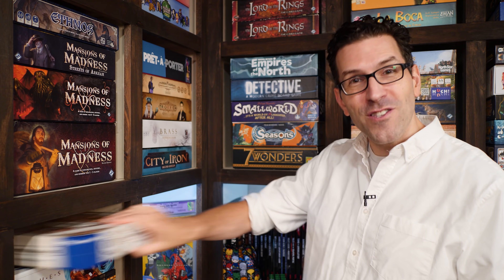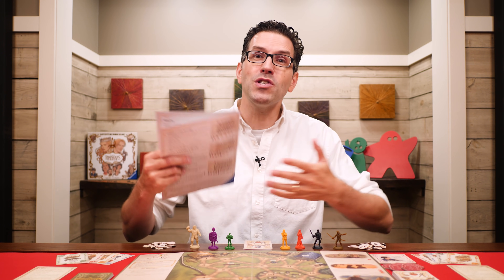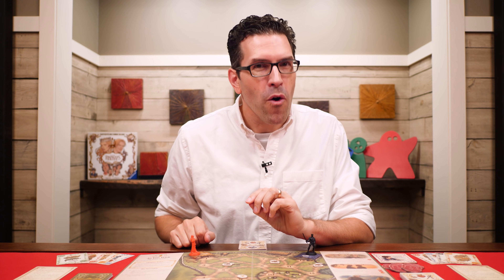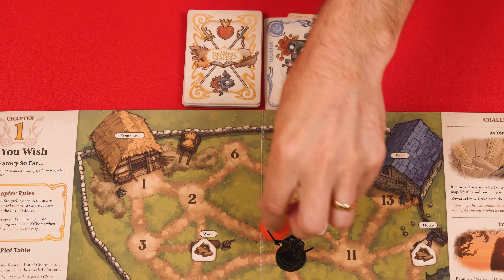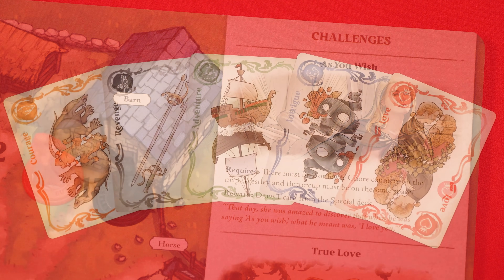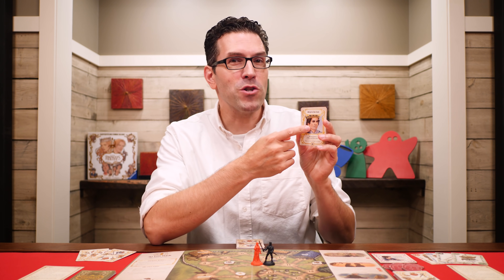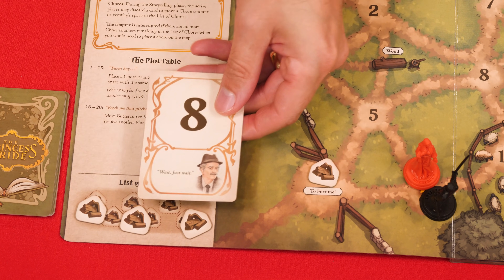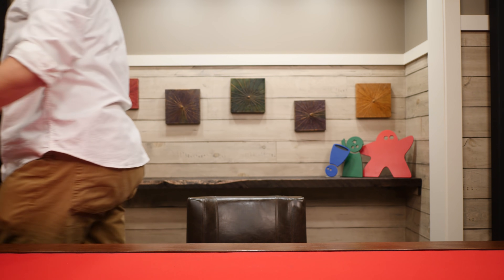The Princess Bride Adventure Board Game - How To Play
In this video we're going to learn how to play The Princess Bride Adventure Board Game! If you have any comments or questions, please do not hesitate to post them in the Youtube comments below.

00:00 - Introduction
00:41 - Game Setup
03:37 - Game Play Overview
04:41 - Step One: Move Characters
05:31 - Step Two: Story Telling
05:41 - Action: Moving
06:13 - Action: Trade Cards
06:42 - Chapter Actions
07:27 - Action: Complete Challenge
07:55 - Story Cards
09:06 - Action: USe Miracle Tokens
09:34 - Step Three: Draw Cards
10:02 - Step Four: Plot
10:42 - Interruption
12:03 - Step Five: Discard
12:21 - Completing A Chapter
13:16 - Bookmarking The Game
13:27 - Conclusion